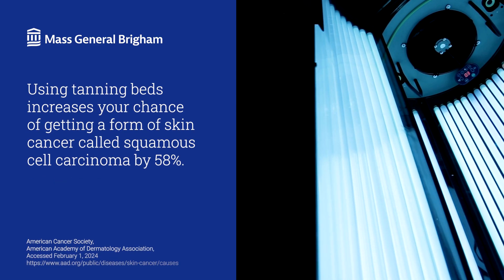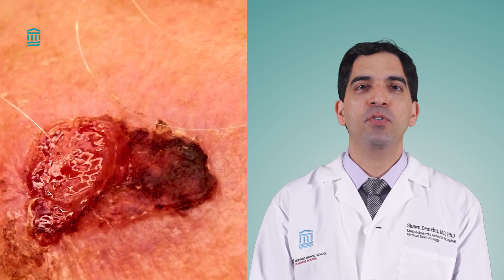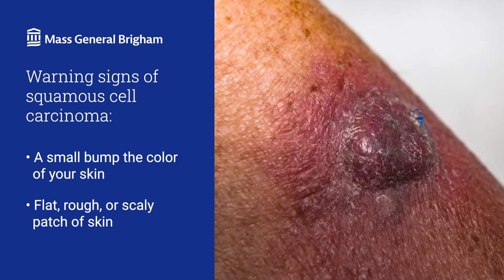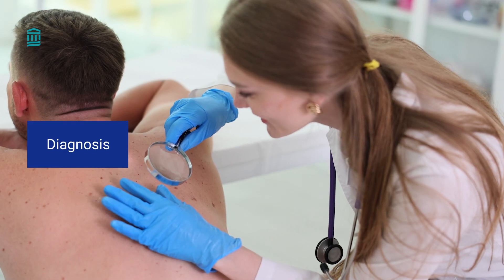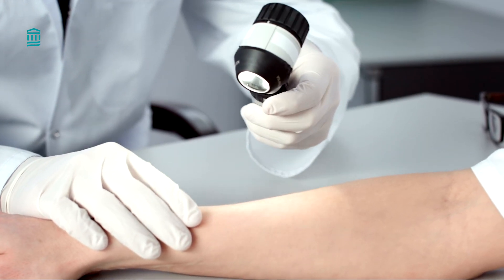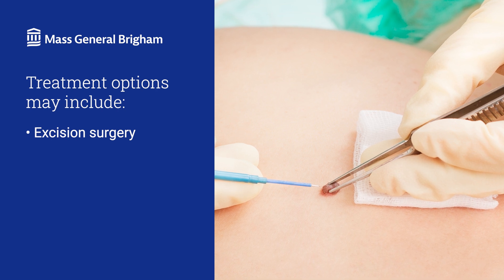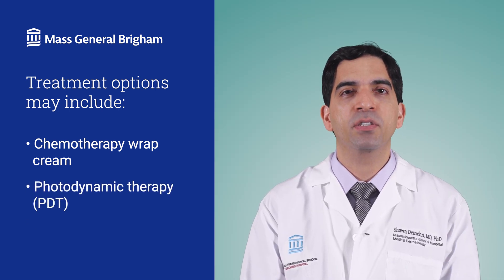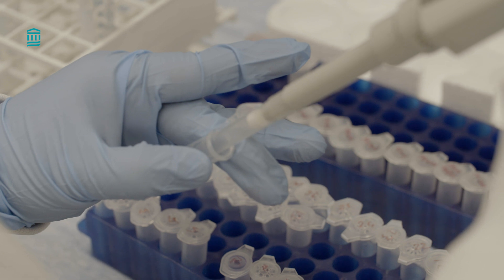Squamous Cell Carcinoma: Symptoms, Diagnosis, Treatment | Mass General Brigham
What is squamous cell carcinoma and who is most at risk?  Find information on skin cancer symptoms, causes, treatments, and how we test for skin cancer in this video. Shawn Demehri, M.D., Dermatologist and Director for the High Risk Cancer Clinic, discusses the increased health risks of using tanning beds, and the advanced treatments available to you.

0:00 - Intro
0:18 - What is squamous cell carcinoma?
0:53 - What does squamous cell carcinoma look like?
1:45 - How is squamous cell carcinoma diagnosed?
2:14 - How is squamous cell carcinoma treated?